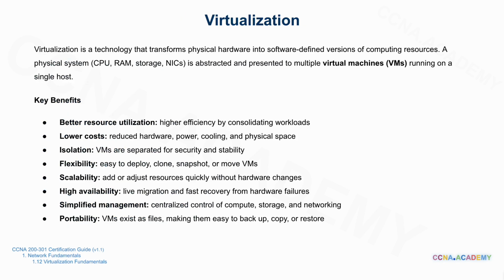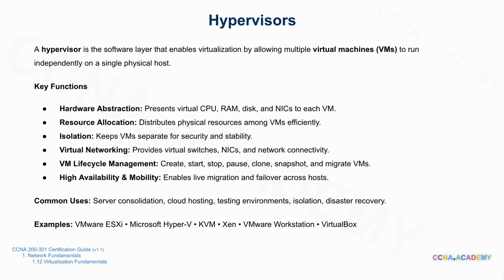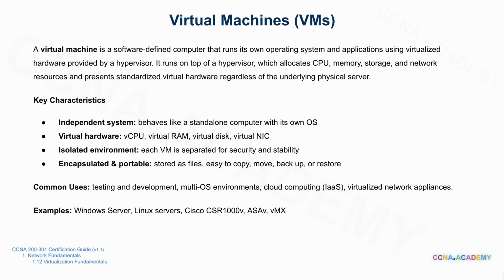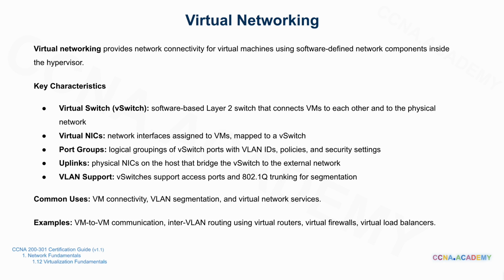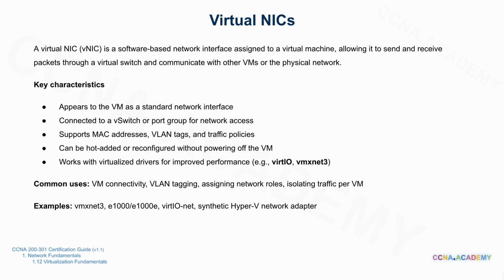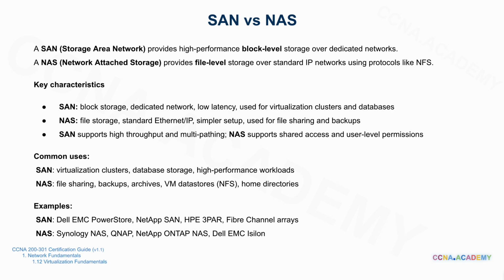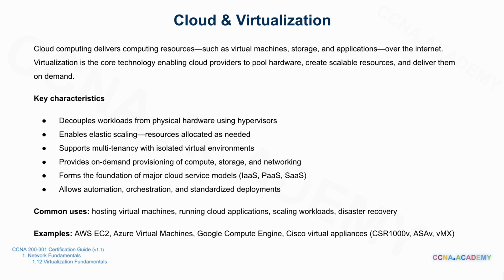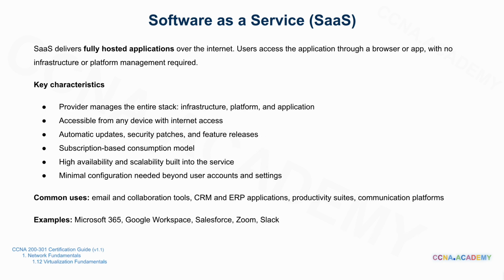CCNA 200-301 Certification Guide 1.12: Virtualization Fundamentals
Today, we’ll be covering section 1.12: Virtualization Fundamentals

We’re going to explore the technologies that power modern data centers and cloud environments. We’ll start by looking at what virtualization actually is, then move through hypervisors, virtual machines, containers, and how virtual networking works behind the scenes. We’ll also cover virtual switches, virtual NICs, NFV, VRFs, virtual storage, and the different cloud service models. By the end of this section, you’ll have a clear picture of how today’s virtualized networks operate and why virtualization is such a critical foundation for modern IT.